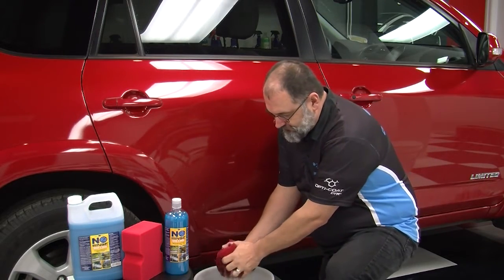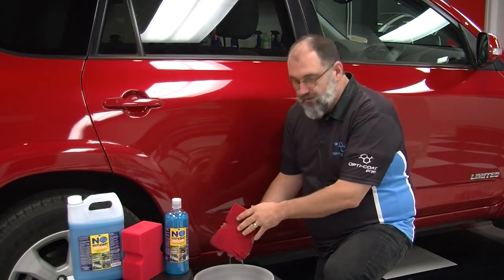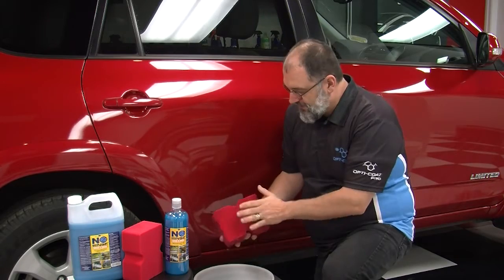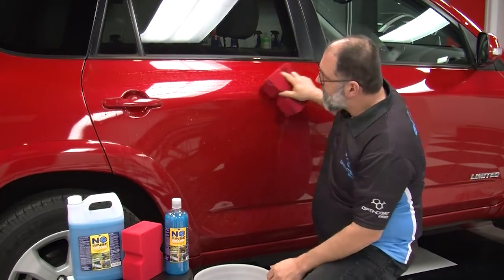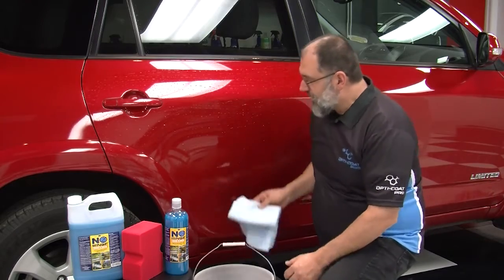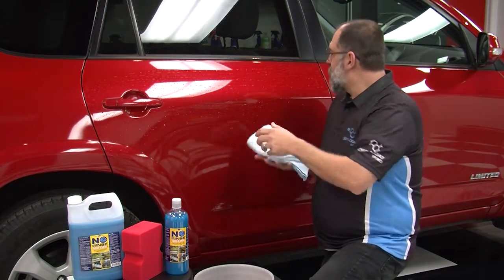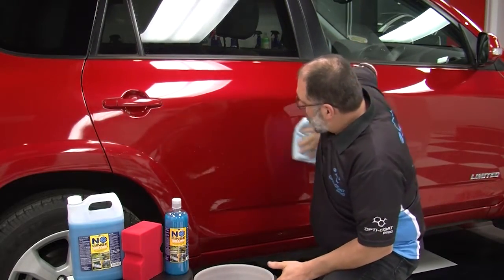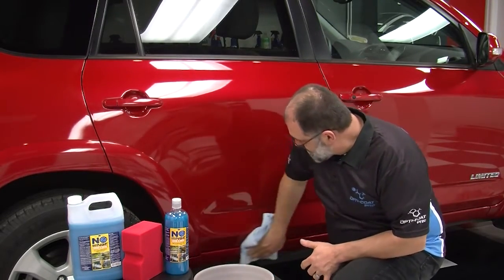Optimum No Rinse™ Wash & Shine HD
In this video, OPT staff teach you how to use their revolutionary product Optimum No Rinse Wash & Shine! It's ease of use and chemical technology make it one of the best car wash soaps on the detailing market today.